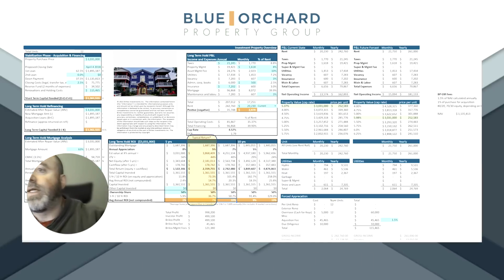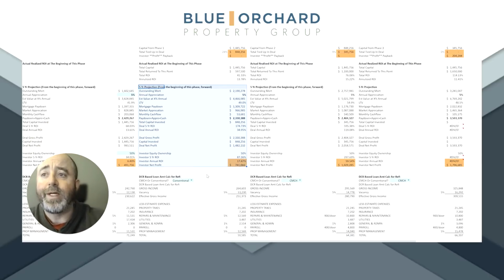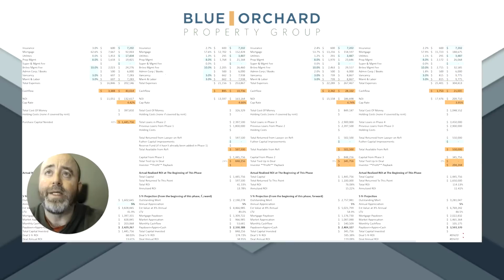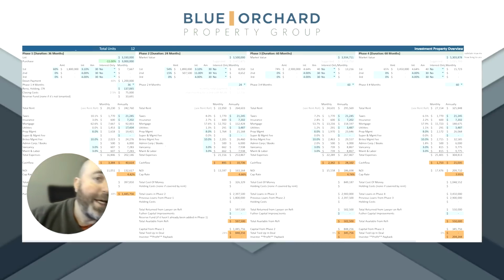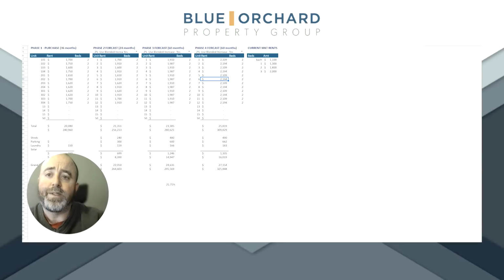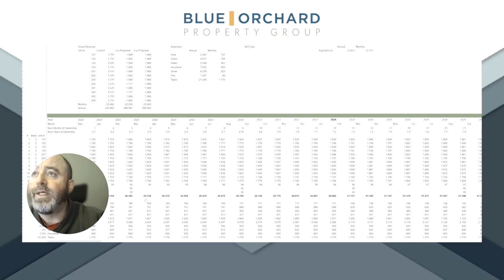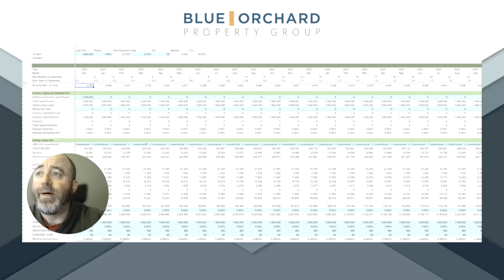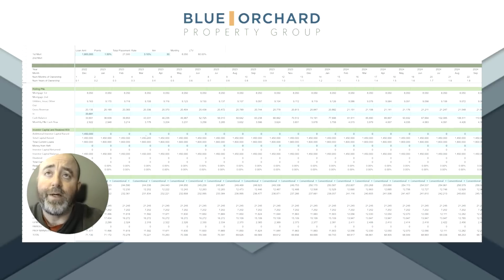Investors - The Ultimate Financial Model - Imperative to Successful Multifamily Investment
Multi Family properties are often heralded as one of the best real estate investing strategies to scale your portfolio and build long term generational wealth.

But you need to remember there are a lot of moving parts and the more units the more room for potential errors and even losses.

That is why we invest time in creating robust financial models, like those shared in this video.

Data really can be a game changer in determining strategy and direction and set you on the path to achieving your life goals in an accelerated timeline.

To find out more about Blue Orchard investing programs go

Thank you for taking the time to watch. If you want to learn more about how I can help you with your own real estate investing goals, visit my - where you will find more resources on various options for real estate investing.

POPULAR PLAYLISTS for REAL ESTATE INVESTING

Have a question? Best to comment here on YouTube or Message on Instagram, Facebook or LinkedIn.